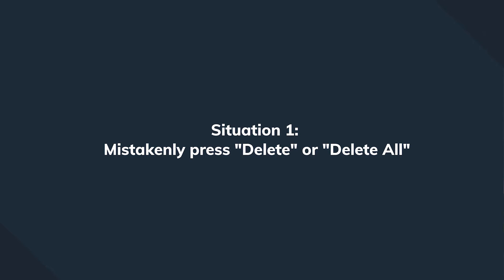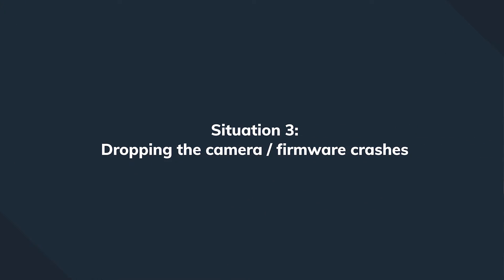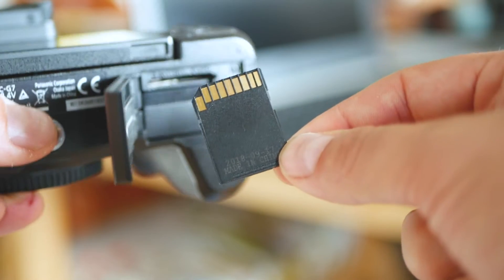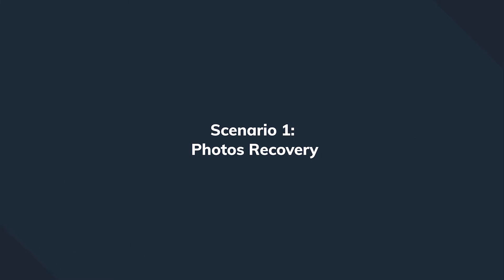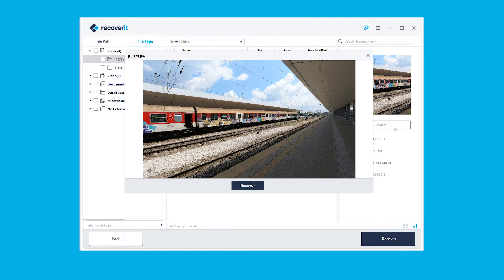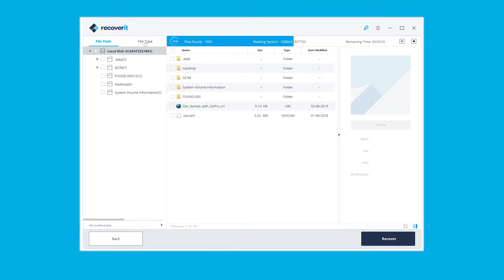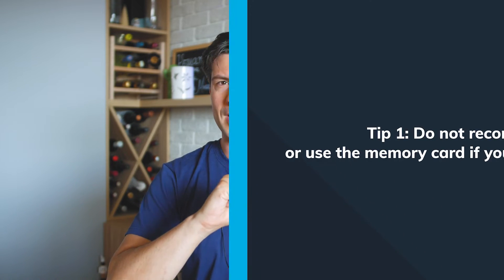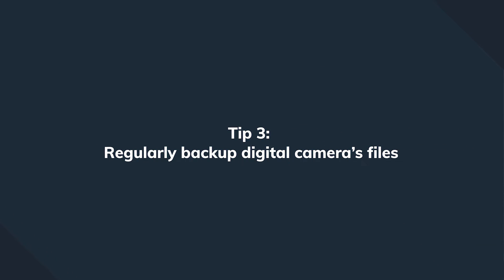How to Recover Deleted Photos/Videos from Digital Cameras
How to recover deleted photos from cameras? Try Recoverit

Camera is really popular and common used in our daily life. We often take pictures or shoot videos through camera. However, sometimes files in camera may lost permanently because of wrong usage of specified operations. Obviously everyone feels bad after permanent deletion of cherished photos, beloved video clips / audio and other media files from camera.
If you encounter any such file deletion instances from camera. It is recommended to use camera video delete recovery software. You can perferm camera video delete recovery by using Recoverit data recovery software. How? Let’s follow the simple steps below.
Step 1: Selecting the device you use to store the photos or videos on, and click “Start”
Step 2: It will start the quick and deep scan to find your deleted photos or videos.
Step 3: Target the deleted files, preview and click “Recover” button and you will retrieve the deleted files at once!

It's quite easy. Recoverit can handle and recover various deleted files including pictures and videos from different cameras. So if you deleted files from camera by mistake, don’t panic, just try Recoverit to recover camera deleted photos!